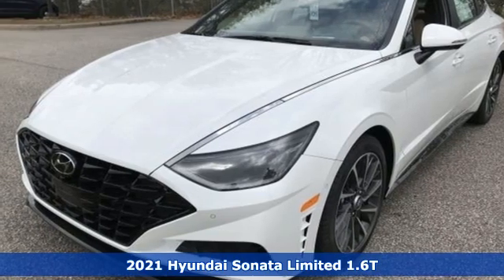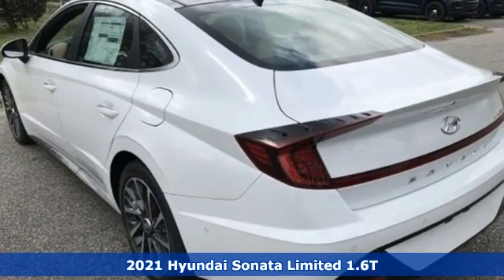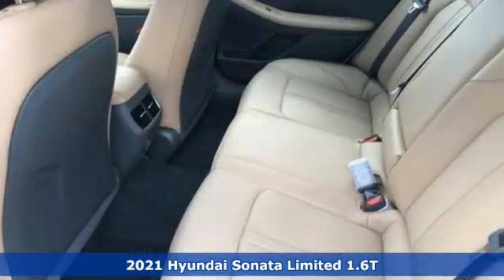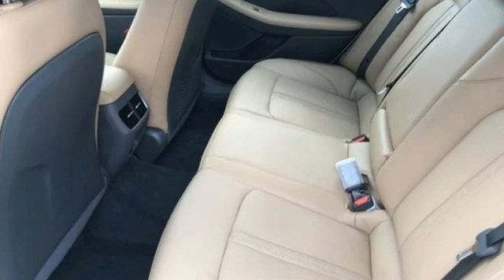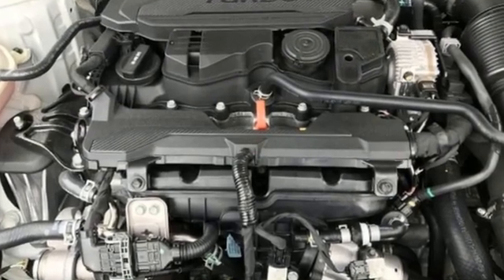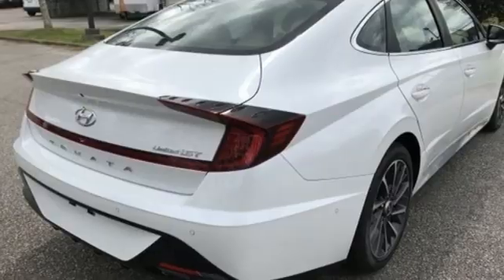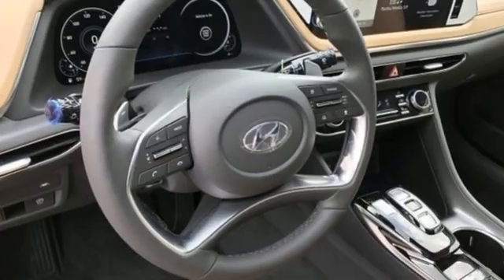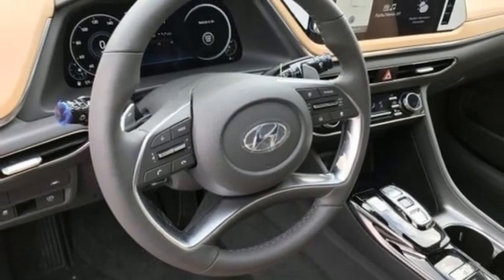New 2021 Hyundai Sonata Newport News VA Norfolk VA, VA #11210311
Year: 2021
Make: Hyundai
Model: Sonata
Trim: Limited
Engine: I4
Transmission: 8-Speed Automatic with Overdrive
Color: White
Interior: Dark Gray/Camel
Stock #: 11210311
VIN: 5NPEH4J24MH121113
We are currently offering Vehicle Purchase Home Delivery by appointment.

Address:
12872 Jefferson Avenue